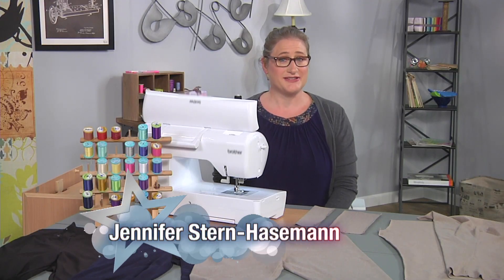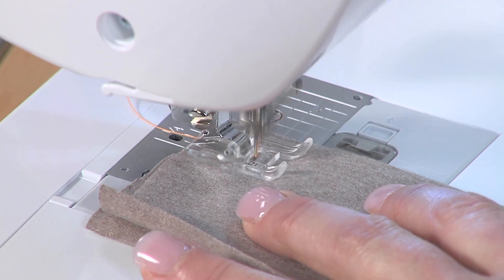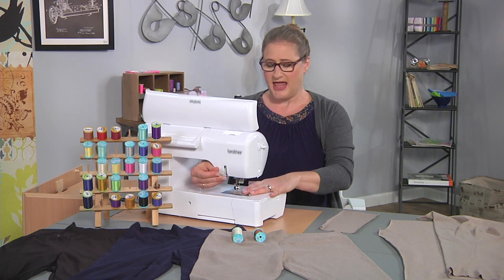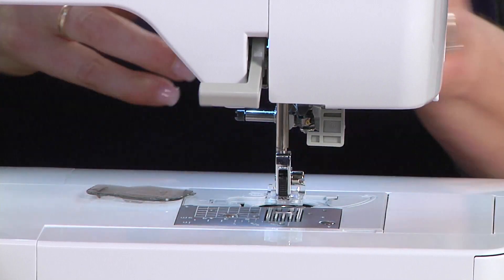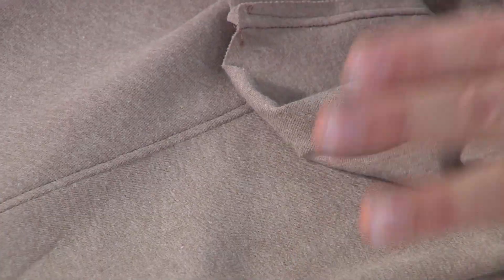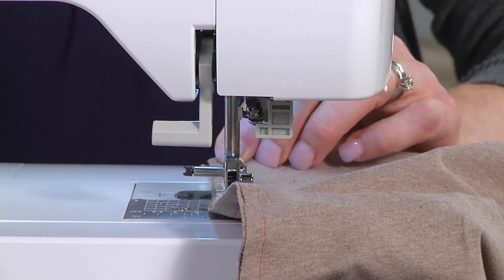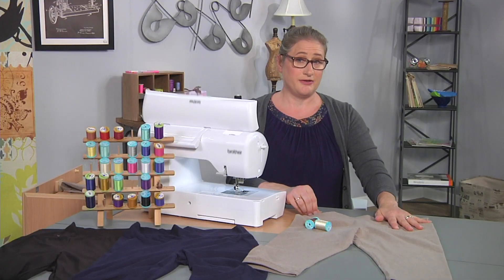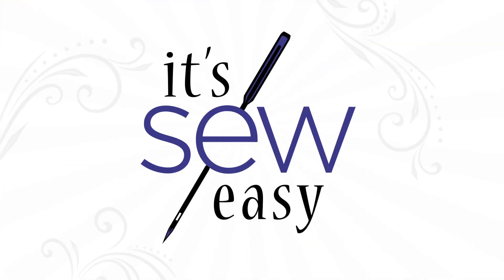Learn how to make yoga pants on It’s Sew Easy with Jennifer Stern-Hasemann (1613-1)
Jennifer Stern-Hasemann shows how to make yoga pants. From movie star glamour to star studded t-shirts, It’s Sew Easy Series 1600 has projects that will let you star in your own sewing production. Join the stars of the sewing world and be a Sewing Superstar when you watch It’s Sew Easy.